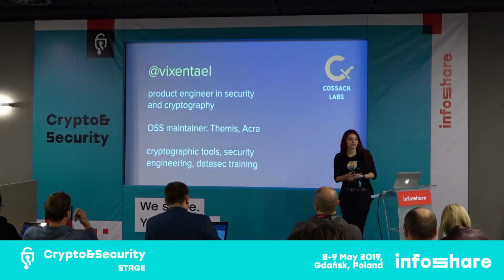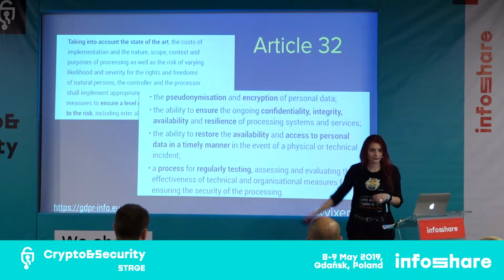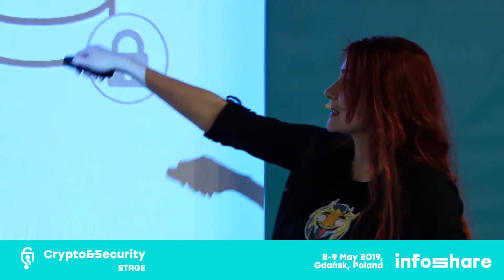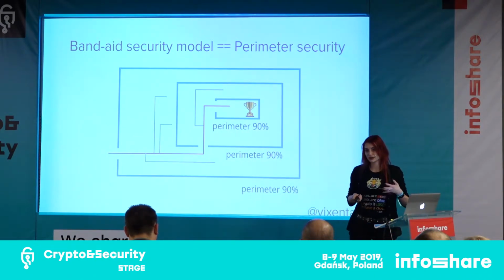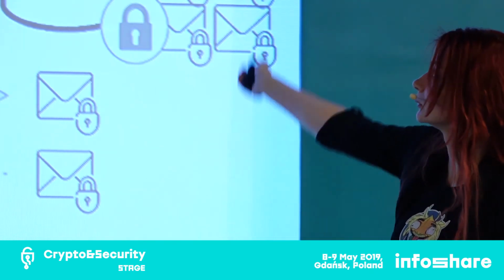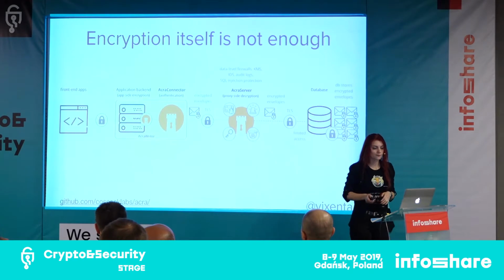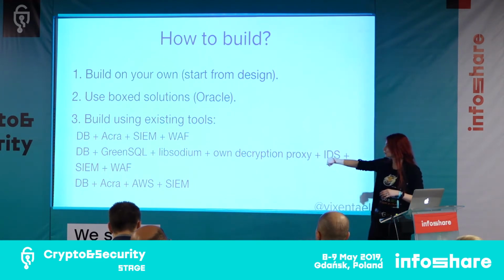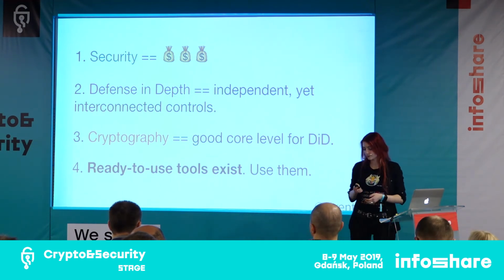Infoshare 2019: Anastasiia Voitova - "Defense in depth" (...)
Full title of the presentation: "Defense in depth": trench warfare principles for building secure web applications

It comes to no surprise, that any micro-services, any security controls you use to build applications – will eventually be broken (or fail). Under certain pressure, some components will fail together.

The question is – how do we build our systems in a way that security incidents won't happen even if some components fail. And the data leaks won't occur even if penetration tests are successful.

"Defense in depth" is a security engineering pattern, that suggests building an independent set of security controls aimed at mitigating more risks even if the attacker crosses the outer perimeter. During the talk, we will model threats and risks for the modern web application, and improve it by building multiple lines of defence. We will overview high-level patterns and exact tools from the security engineering world and explain them to the modern web devs ;)

The speech took place on 9th May 2019 on Crypto&Security Stage during Infoshare 2019.